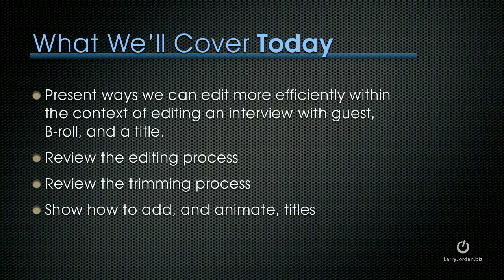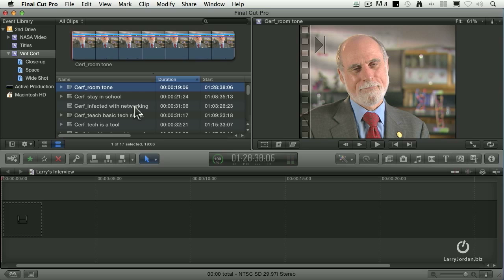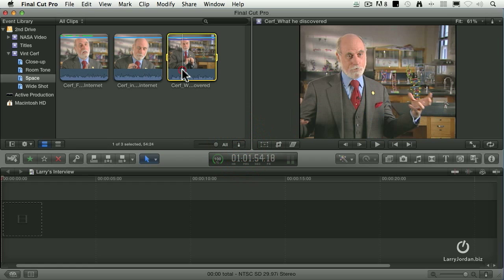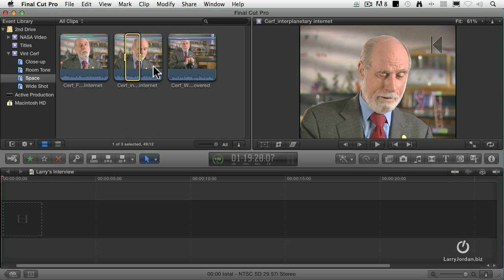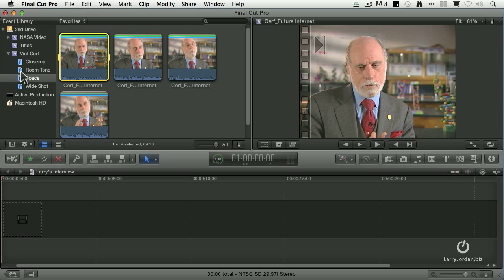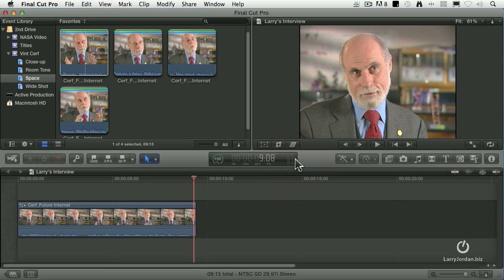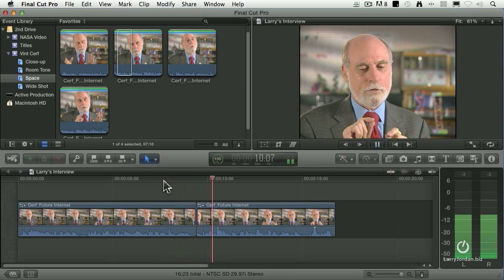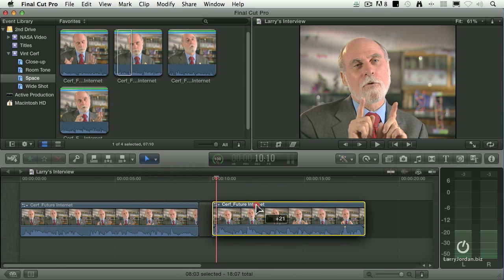Pt 1 of 3 - Faster Editing in Final Cut Pro X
- In this 3 part Final Cut Pro training, Larry Jordan shows you how to edit faster in Final Cut Pro X. Enjoy! (Yes, this was recorded before the 10.0.6 release)